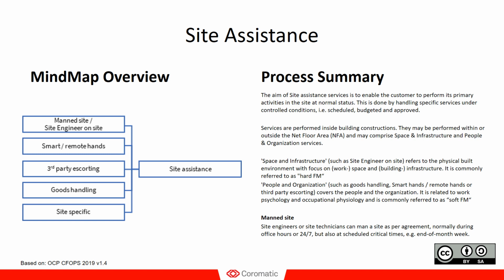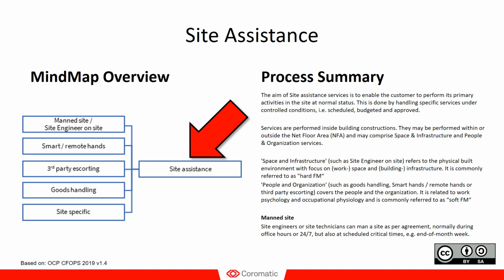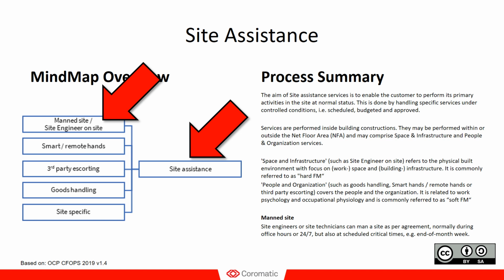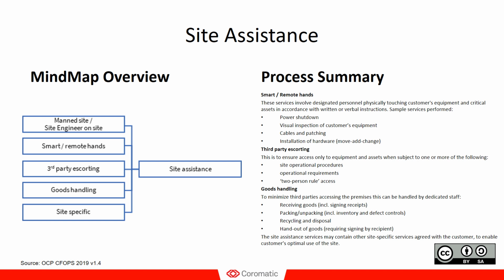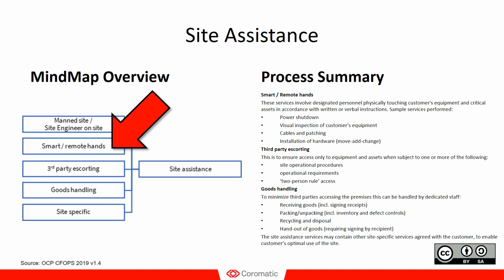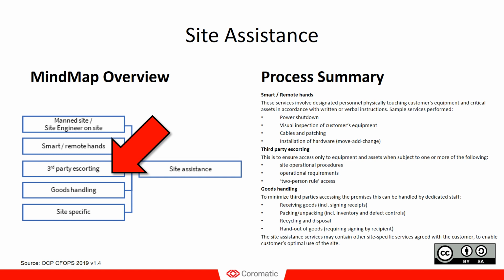15 OCP Site Assistance